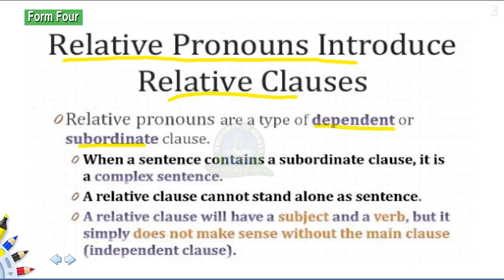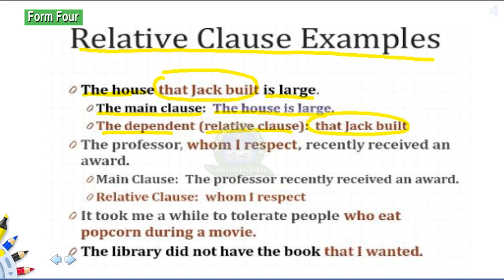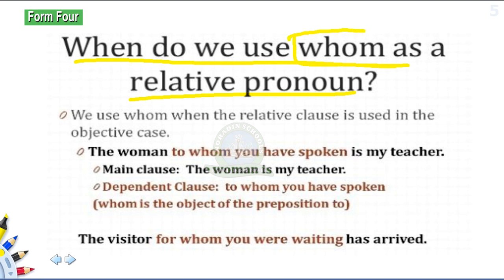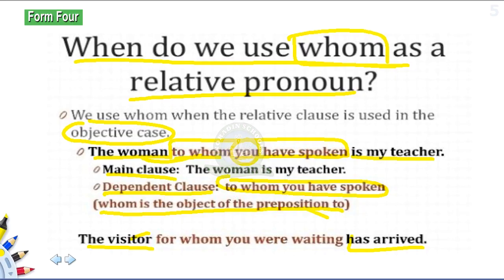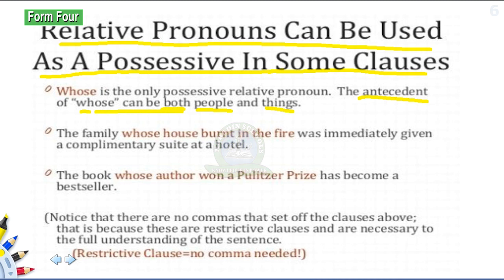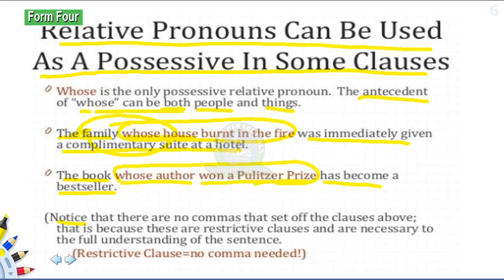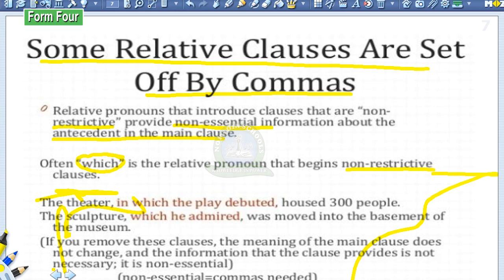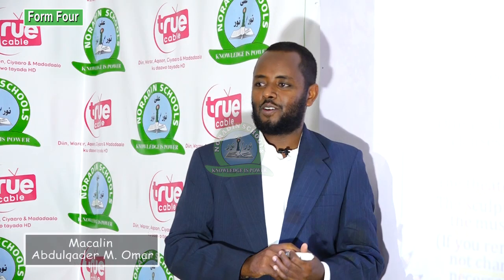FORM 4 / ENGLISH / RELATIVE PRONOUN Lesson 1 / ABDIQADIR MOHAMOUD